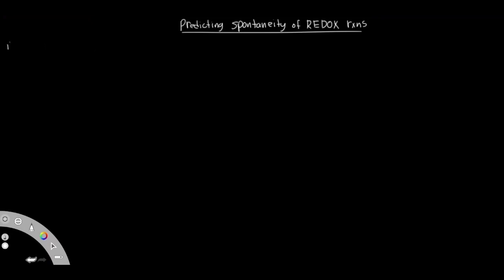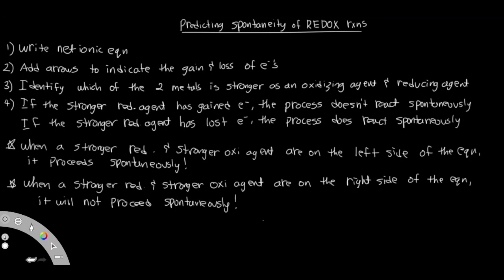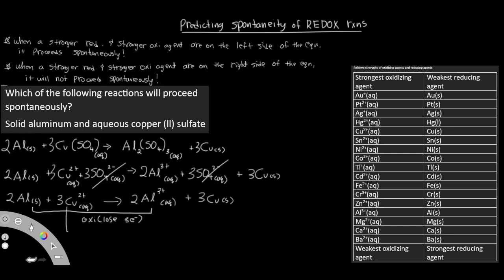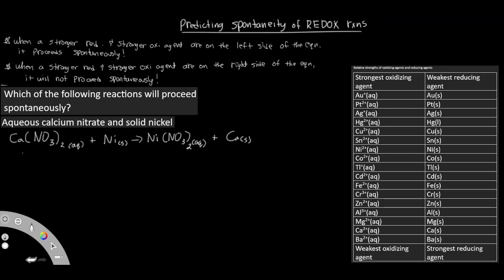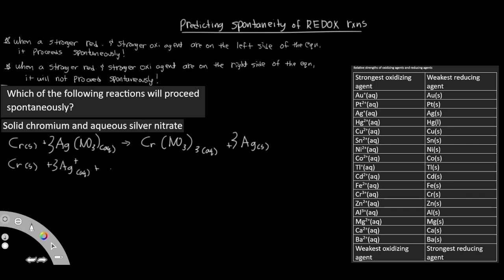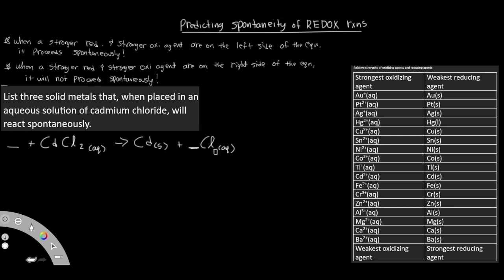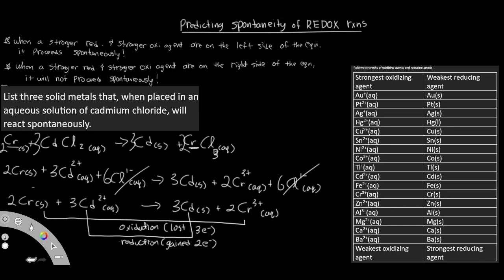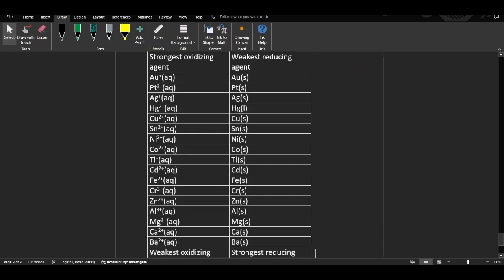Reaction Spontaneity (20 Min) - net ionic equation, predict spontaneously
To predict spontaneity, write the net ionic equation. The add arrows to indicate gain and loss of electrons. Identify which of the 2 metals is strong as a reducing agent and oxidizing agent. If the stronger reducing agent has gained electrons, the process doesn't react spontaneously. If the stronger reducing agent has lost electrons, the reaction will proceed spontaneously. When stronger reduction and stronger oxidizing agents are on the left side of the equation, it proceeds spontaneously. When stronger reduction and stronger oxidizing agents are on the right side of the equation, it does not proceed spontaneously.

[2&20minutetutor]
[2and20mintutor]
[2and20minute tutor]